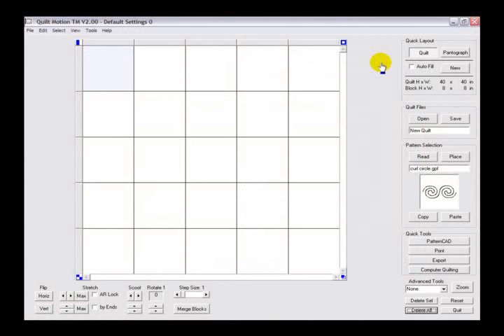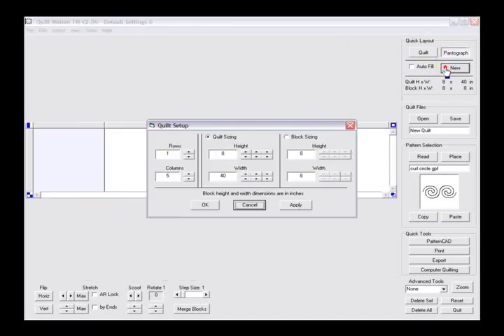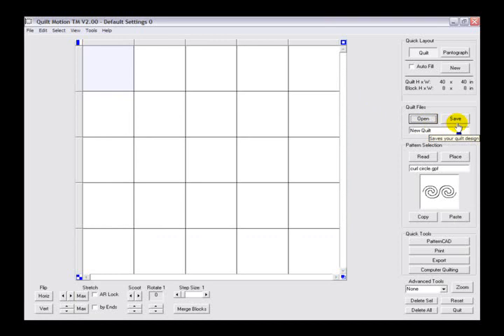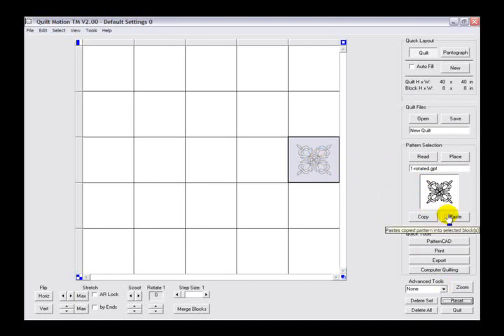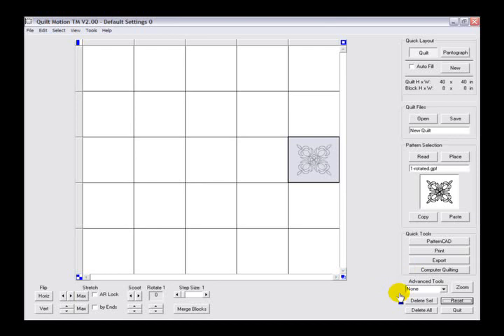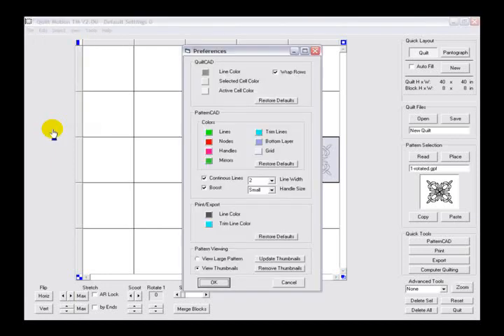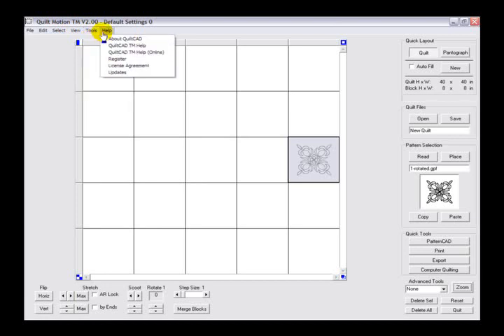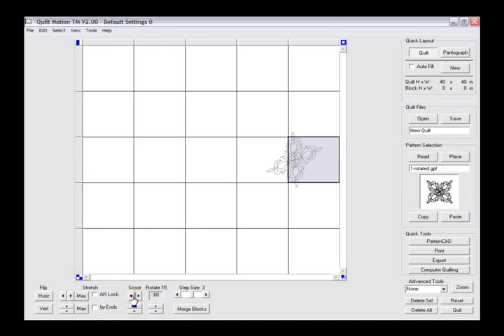QuiltCAD Introduction - A Look at the Tool bars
This video is a short overview of the QuiltCAD main screen and the associated toolbars and menu's/